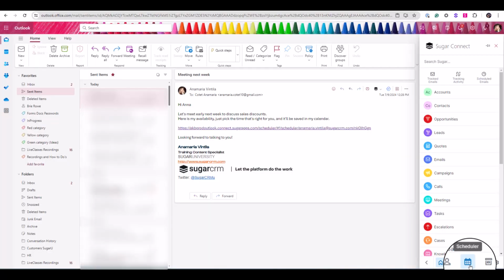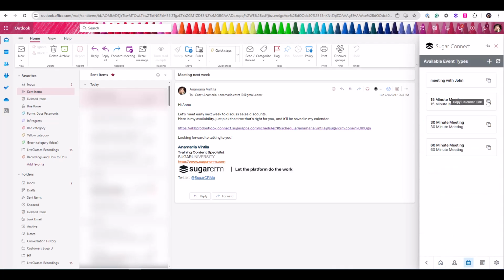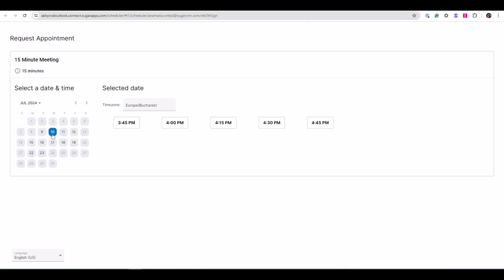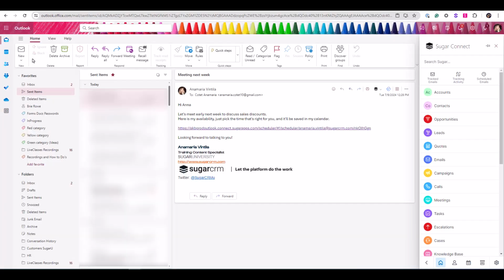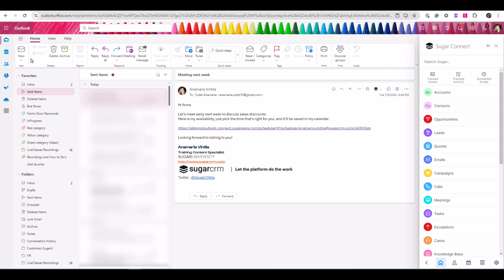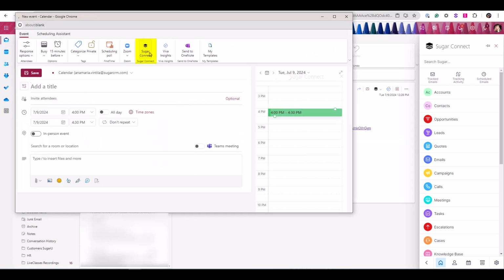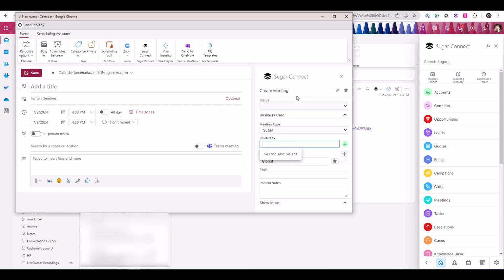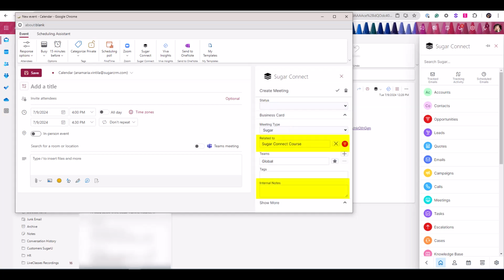Sugar Connect Quick Tip: Leveraging the Meeting Scheduler | SugarU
This video will teach you how to use the Meeting Scheduler in Sugar Connect.